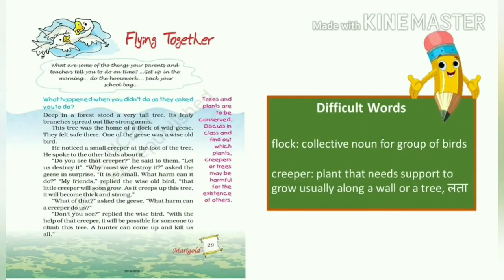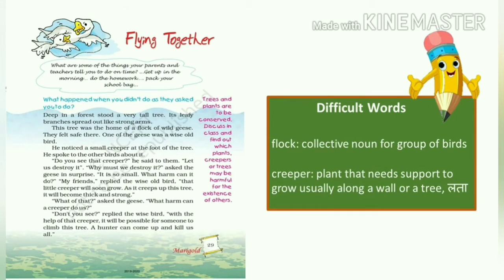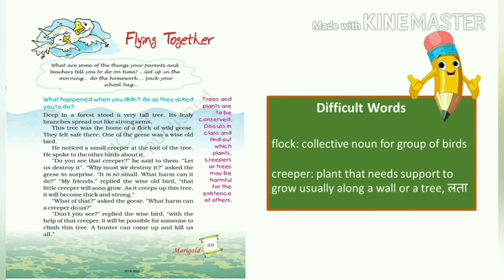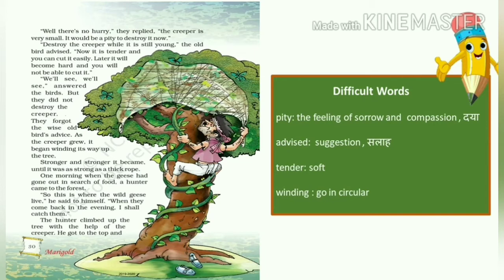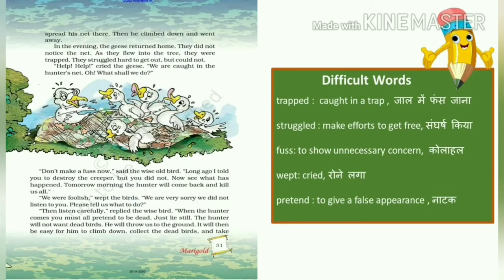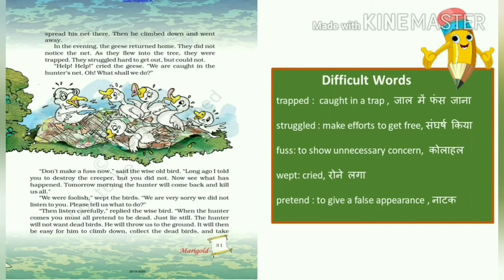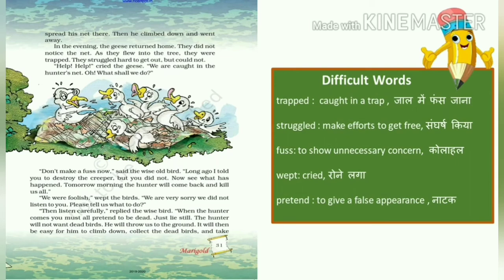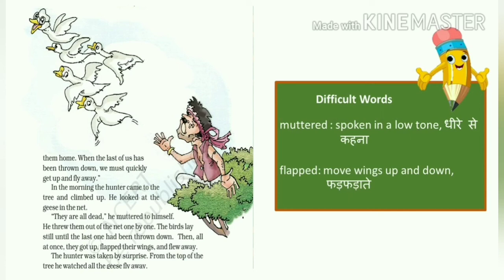Flying Together Class 5 / Class 5 Flying Together/ Chapter 2 Flying Together explanation in Hindi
Flying Together Class 5 //Flying Together / Class 5 / Chapter 2 Flying Together explanation in Hindi/Class 5 Marigold Unit 2 Teamwork chapter 2 flying together/ Edukool
Hey Friends,
Welcome to Edukool. In this video you will find the explanation of the chapter 2 Flying Together
Link to other video of your class is given below

Thanks

This video is helpful if you are looking for:
Class 5 marigold Unit 2 Teamwork chapter 2 flying together,
class 5 english unit 2 flying together question answer,
marigold class 5 chapter flying together explanation in hindi,